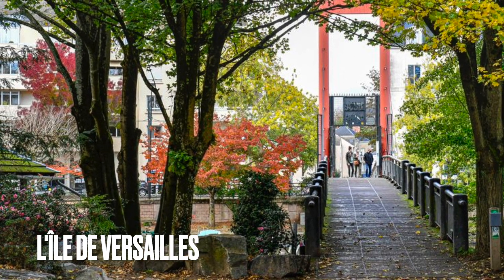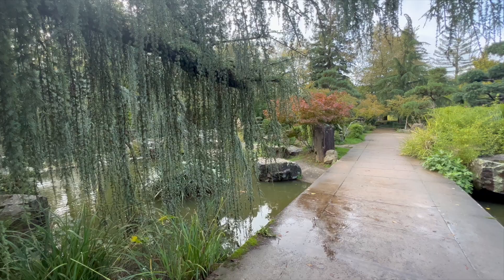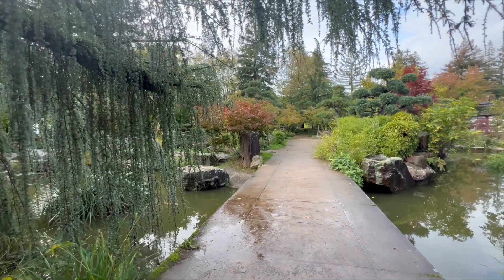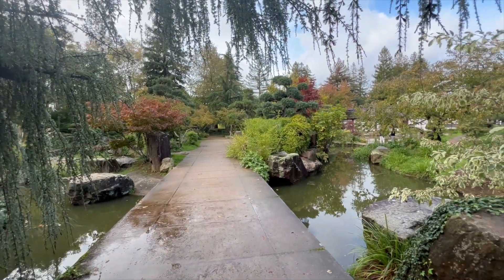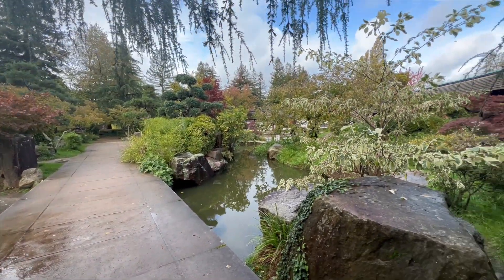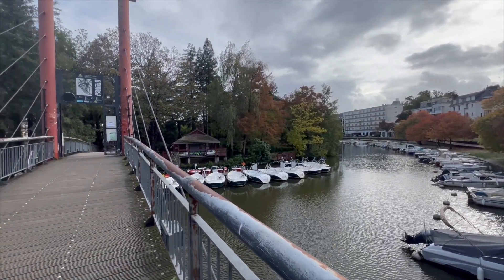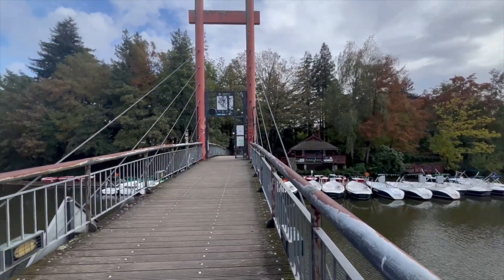L'ile de Versailles - Nantes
The ile de versailles, a Japanese inspired garden, in Nantes, France.